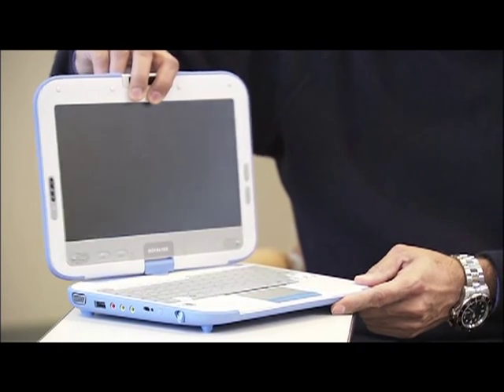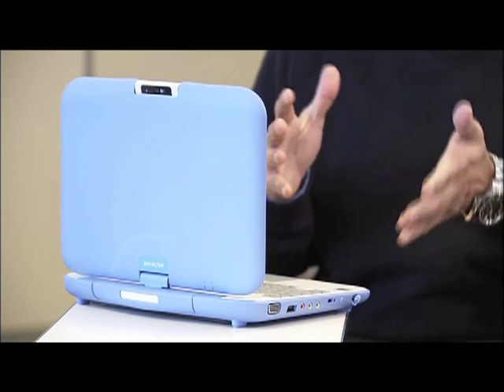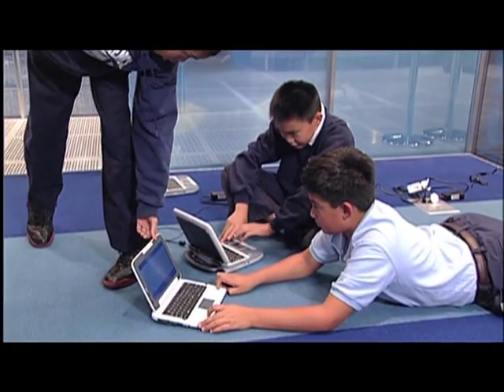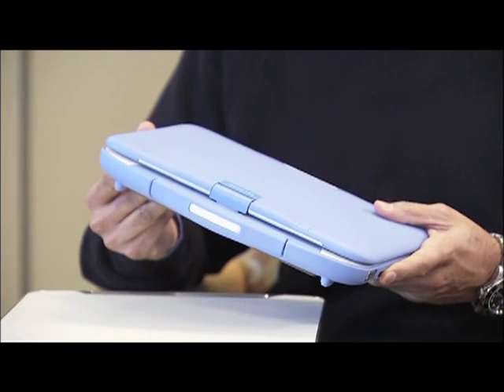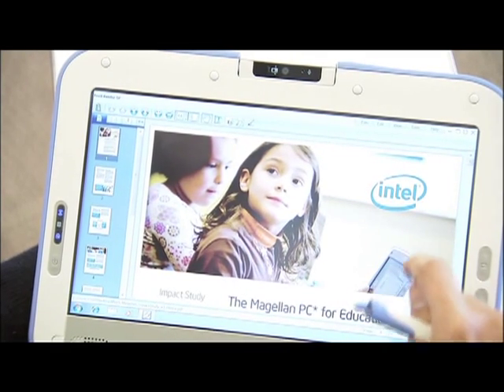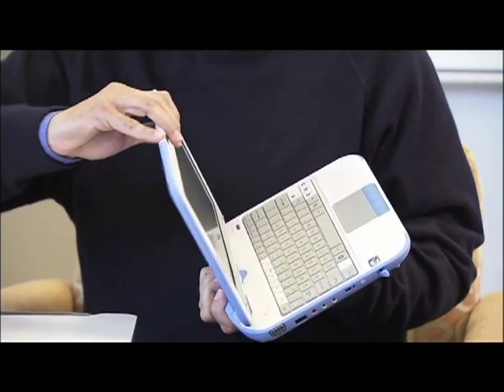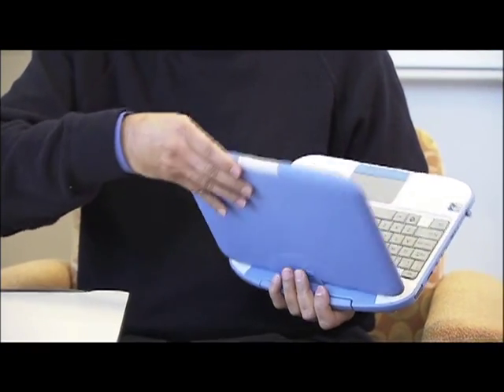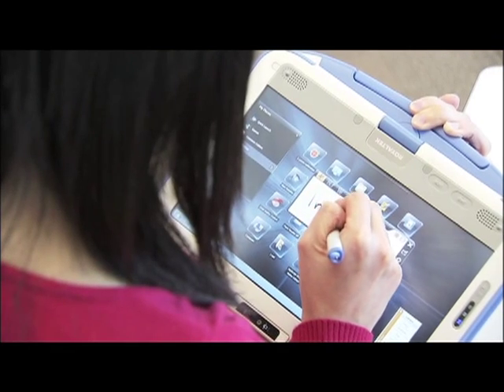The Kids Laptop: Intel Classmate PC 2010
Introduction video for the new Designed Intel-Powered Classmate PC 2010